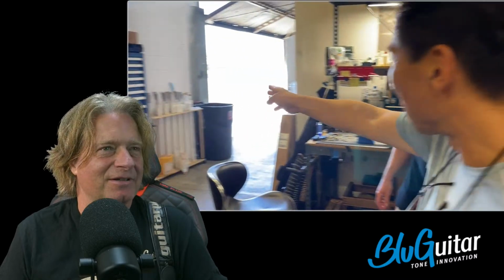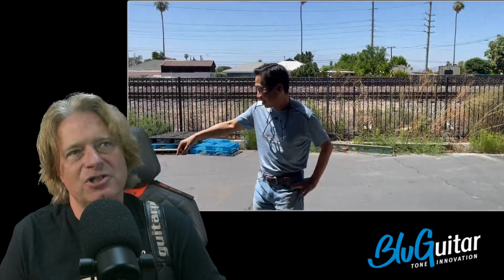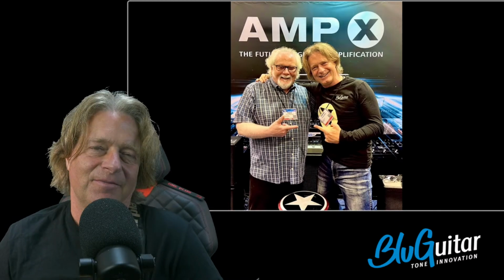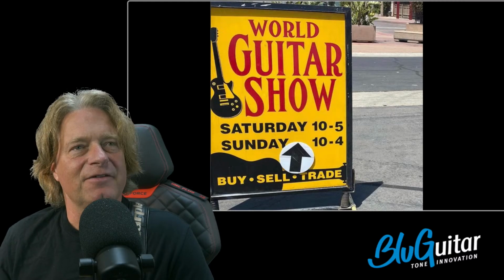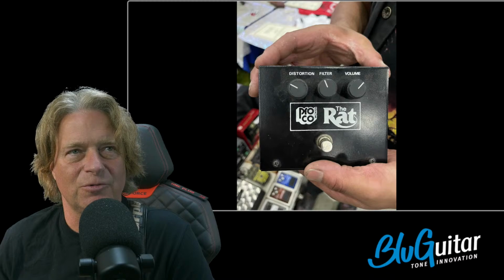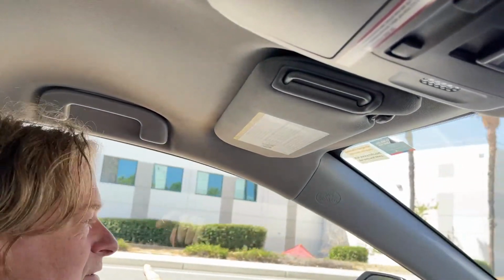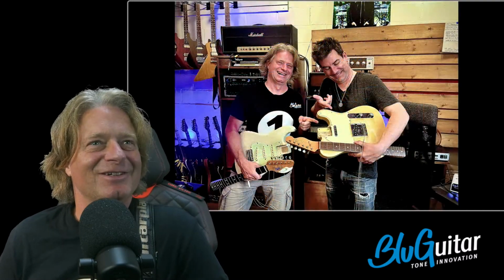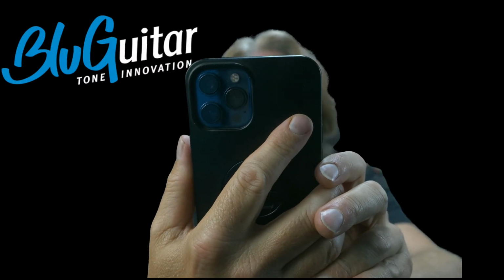Academy Of Tone #111: a week in LA: behind the scenes stories, AMPX latest, secret meetings and more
On this week’s Academy of Tone, Thomas is back in Germany to reflect on what was an epic two-week trip to the USA to launch AMPX at the NAMM Show!

From the moment team BluGuitar arrived in Anaheim, it was non-stop action. The three days of the NAMM Show flew by in a flurry of activity (you’ve seen a lot of if on social media already) and great meetings with the likes of Rick Beato, Paul Davids, Pete Thorn, Rhett Shull and more, but the week after the show saw Thomas and Rich in action in and around Los Angeles and even further afield!

The guys dropped in on a few high-profile YouTubers during the week, shooting videos and preparing for more future collaborations. You can already see the first of these videos on Sean Pierce Johnson’s channel

Thomas also found the time to drive down to San Diego to play a gig with Larry Mitchell and AMP1 user Roni Lee! Thomas played a bunch of covers and Roni originals during the show, many of which he was hearing for the first time as he played them!

As well all that, plans for the true release of AMPX continue. Every day new aspects of the amp are being worked on, and Thomas will talk about the most recent developments. He’ll also explain again the AMPX waiting list ( is the email you need to write to in order to get on the waiting list!) and take another round of questions about the amp.

Get your AMP1 MERCURY EDITION and IRIDIUM EDITION

AMP1 MODS:  Get them from your dealer or directly here at BluGuitar.com